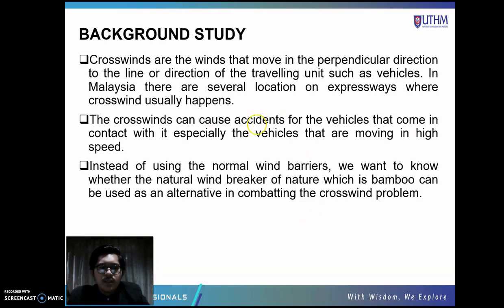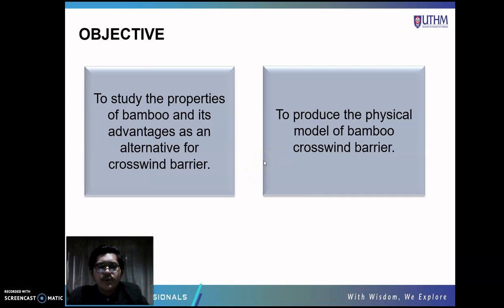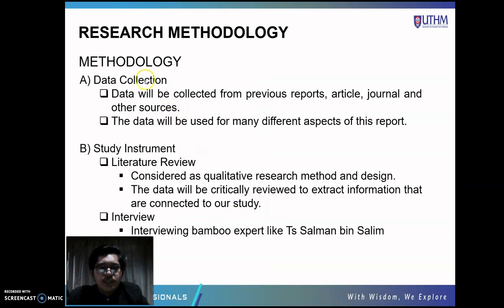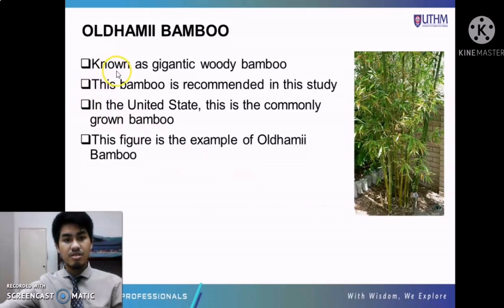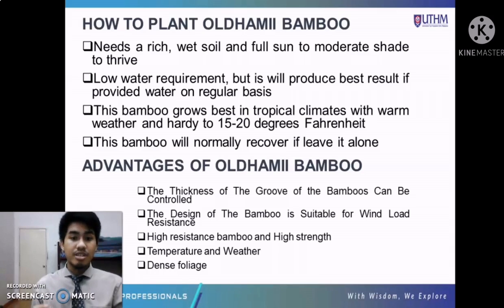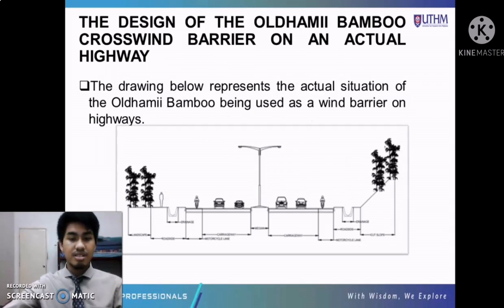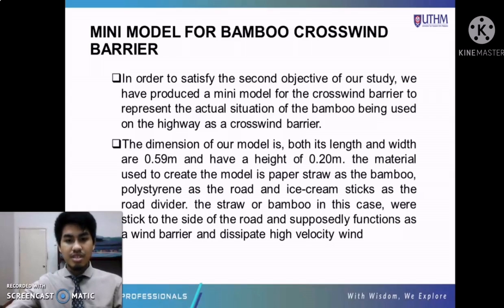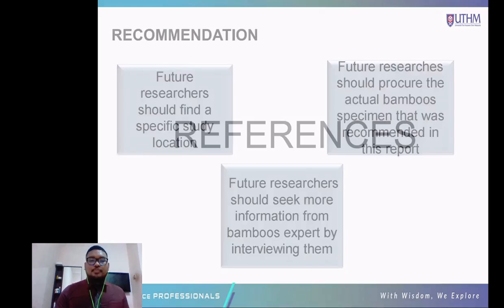BAMBOO CROSSWIND BARRIER - KA17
Centre for Diploma Studies
Universiti Tun Hussein Onn Malaysia (UTHM) Campus Pagoh

Diploma in Civil Engineering Project (DAC21303)
Topic: Bamboo Crosswind Barrier

Supervior : Ts. Mohd Erwan bin Sanik
Panel 1     : Pn Nor Baizura bt Hamid
Panel 2     : PM Ts. Masiri bin Kaamin

Group member
1. Muhammad Afiq bin Kamal (AA190968)
2. Mohammad Zahir Bin Abdul Rauf (AA191946)
3. Muhammad Akma bin Mohd Rashidan (AA190565)